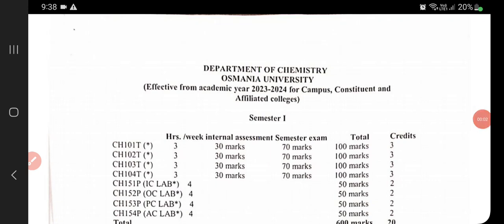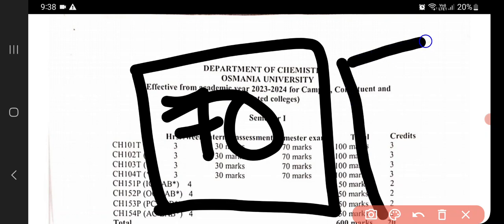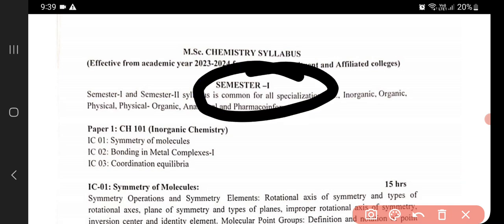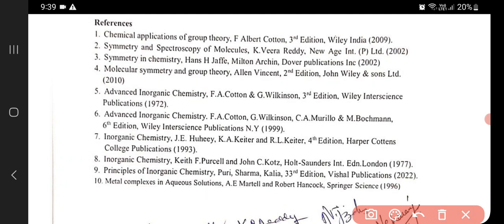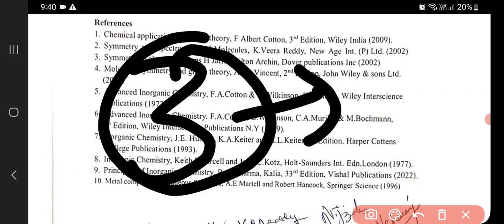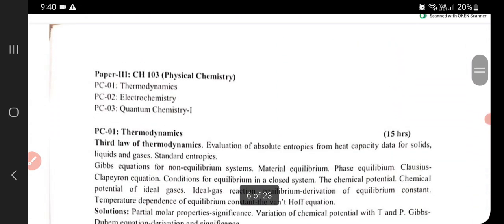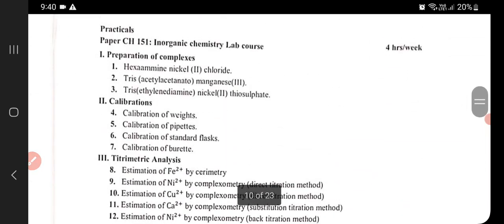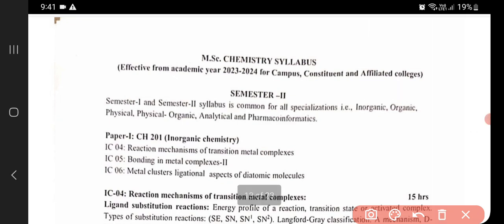MSC chemistry syllabus 2023 1st sem inorganicchemistry organicchem physicalchemistry syllabus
MSC chemistry syllabus 2023 inorganic inorganicchemistry organicchem physicalchemistry syllabus